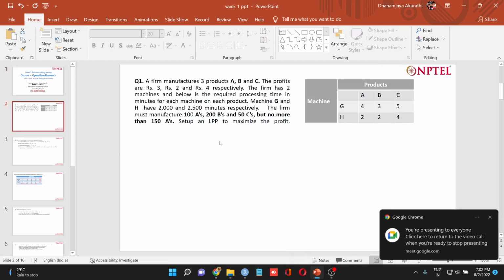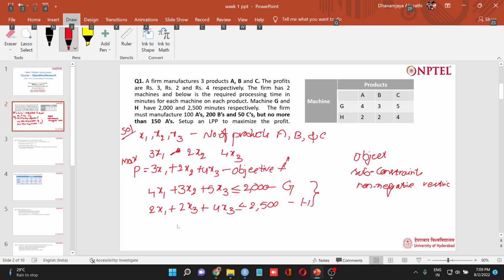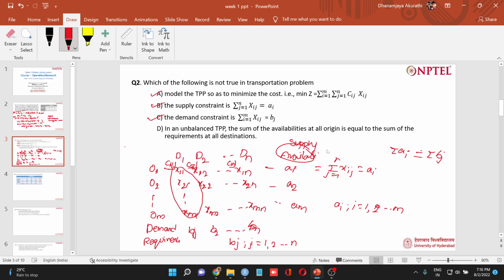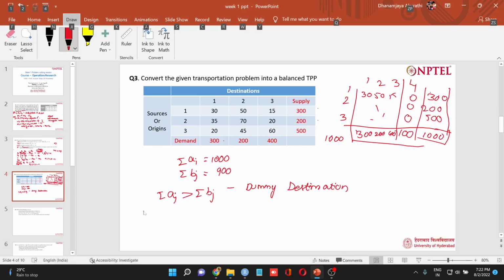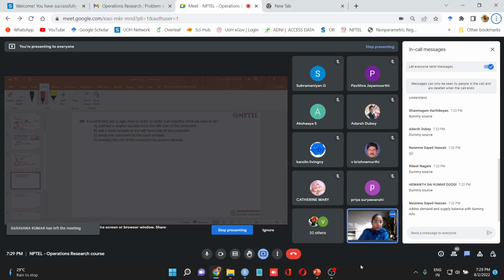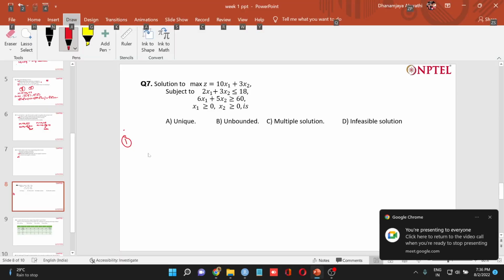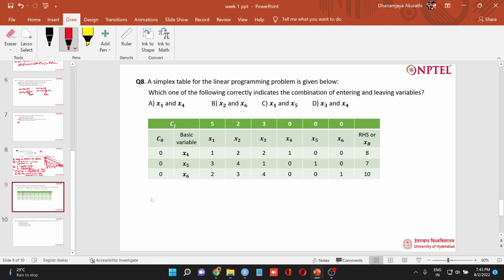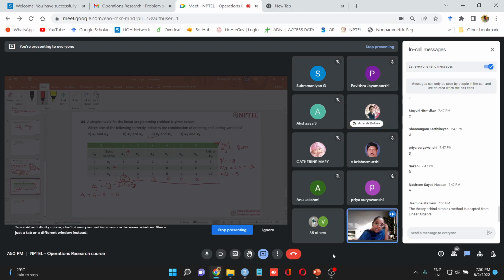NPTEL - Operations Research Live session-I